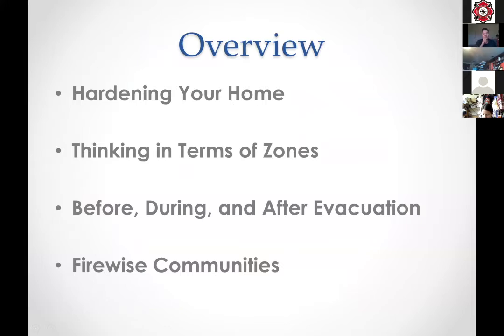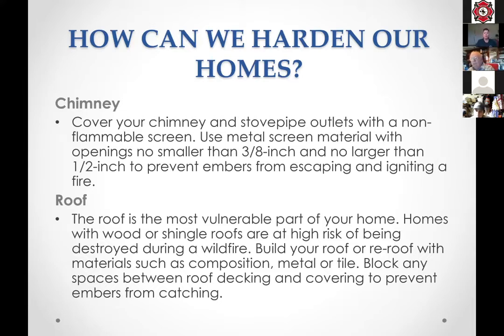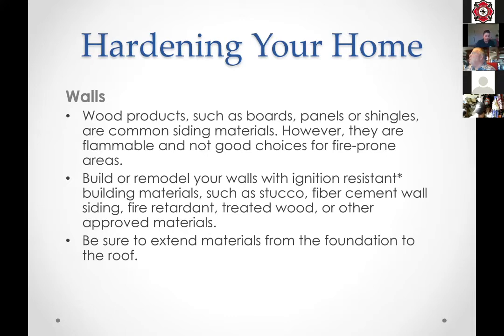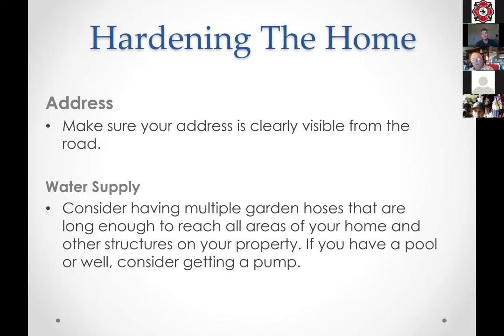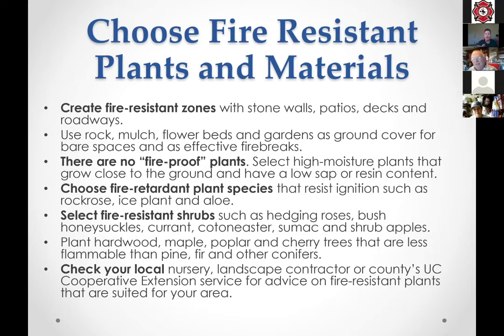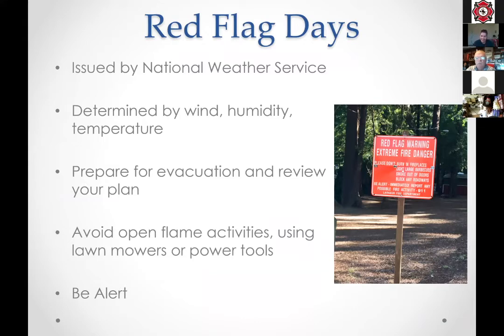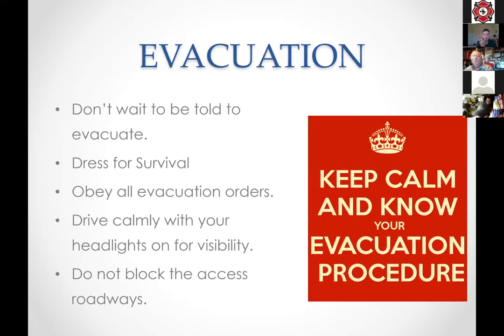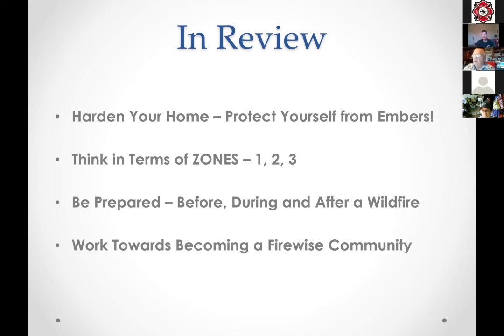2020-07-21 WPV-Ready Class: Wildland Fire Resiliency in Your Neighborhood - All Sections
All Sections